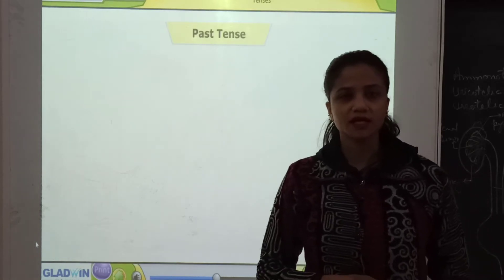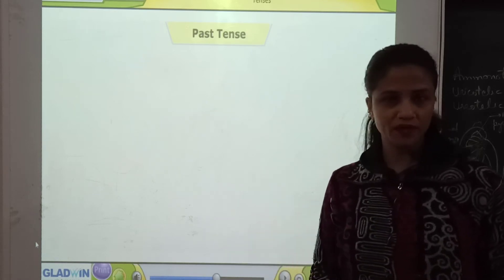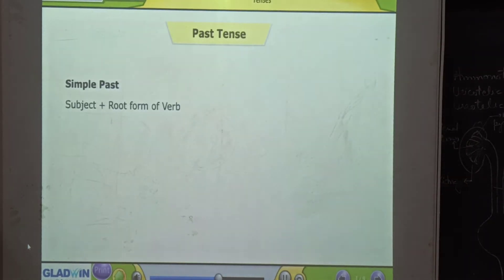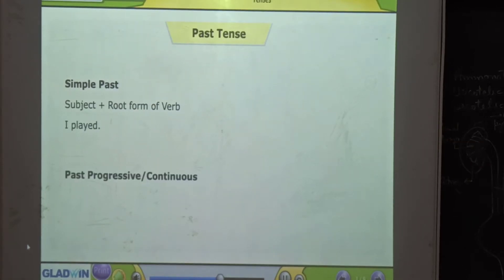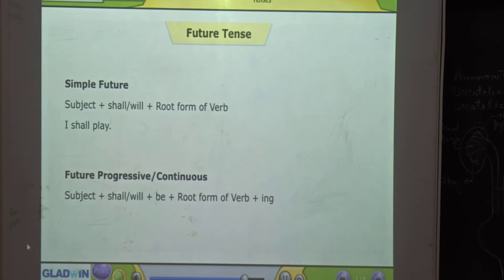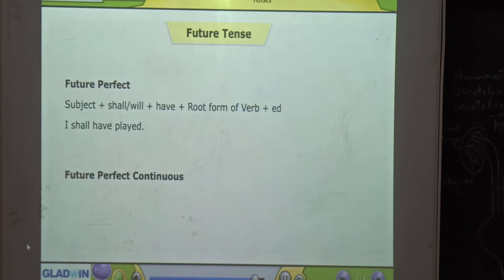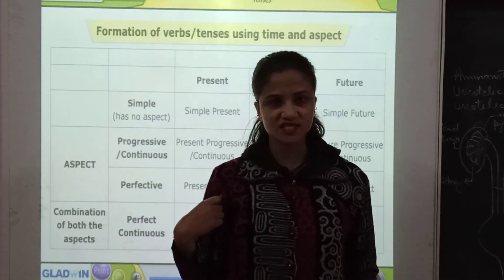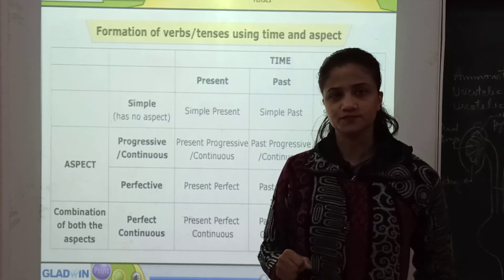PAST TENSE AND FUTURE TENSE CLASS 5 ENGLISH BY PRIYANKA SONI